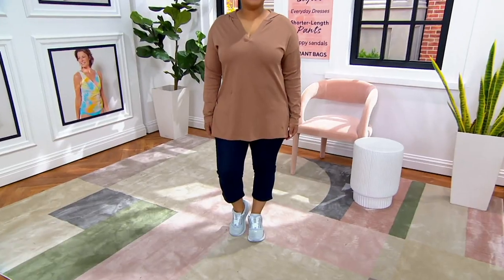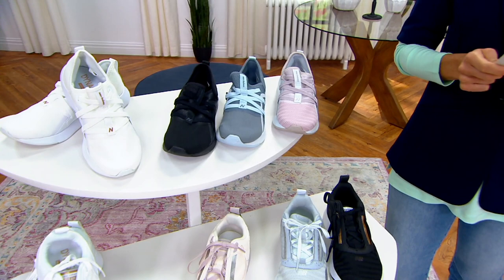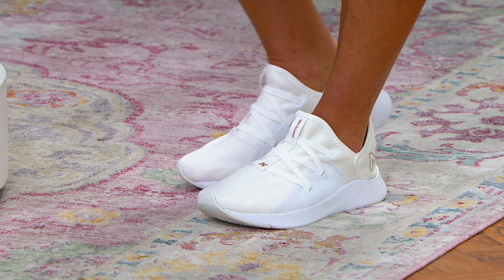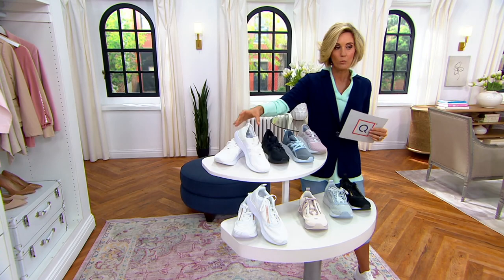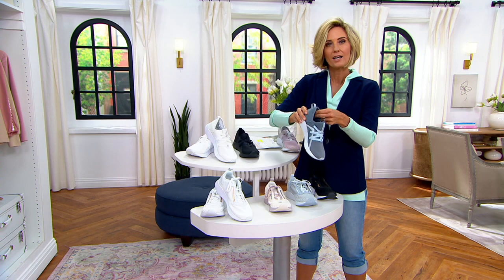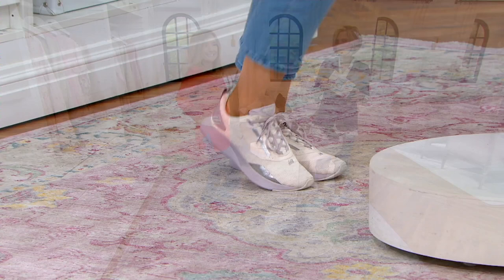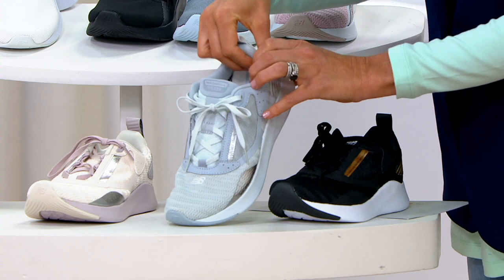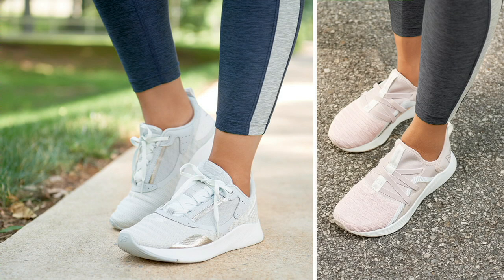New Balance Choice of Lace-Up or Slip-On Sneaker - Beaya on QVC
New Balance Choice of Lace-Up or Slip-On Sneaker - Beaya